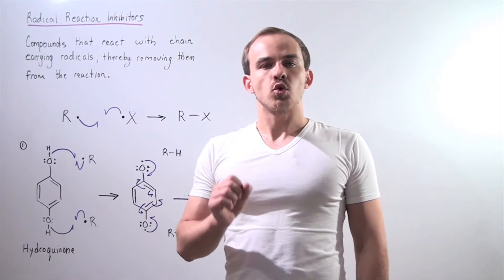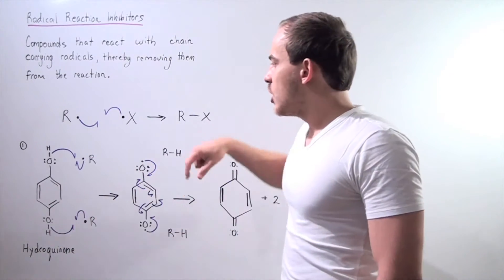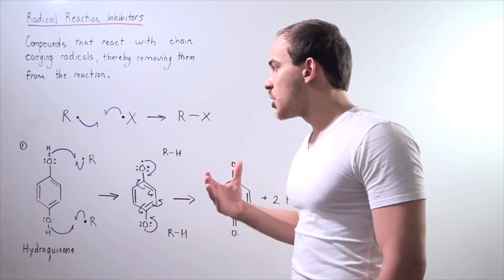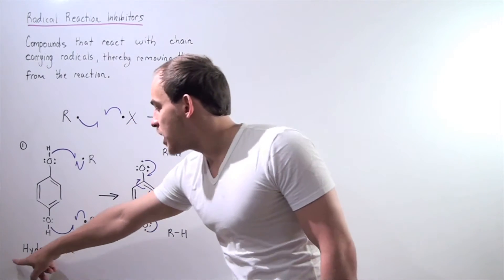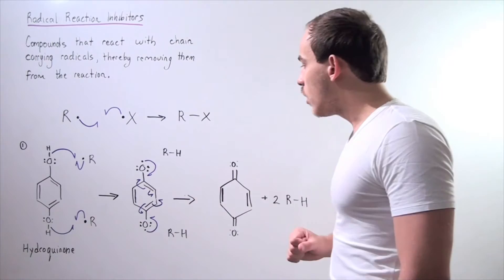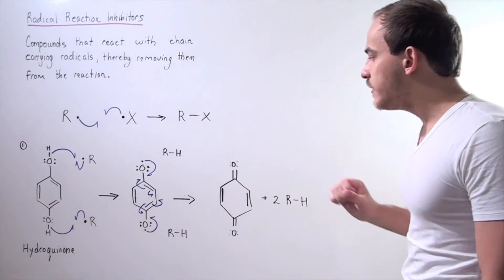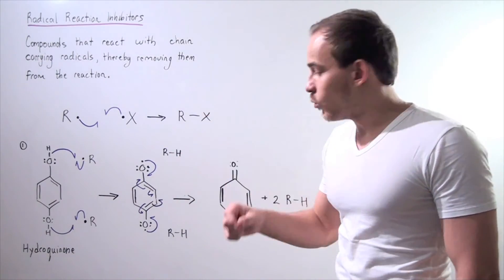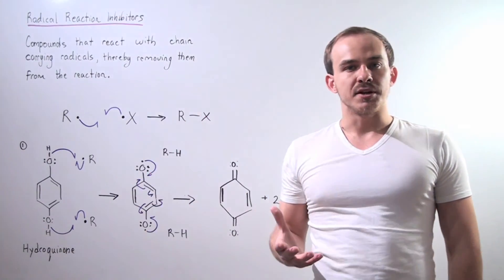Radical Reaction Inhibitors